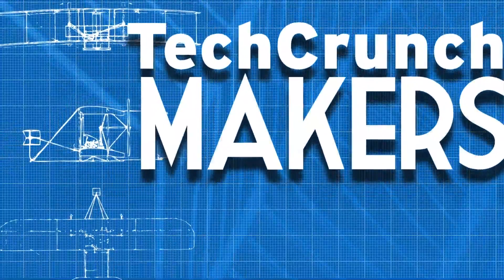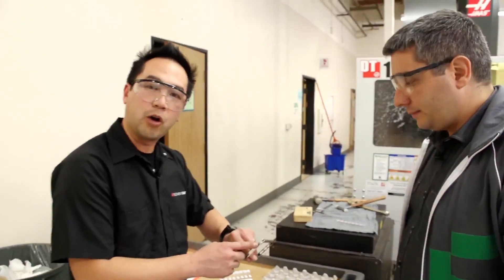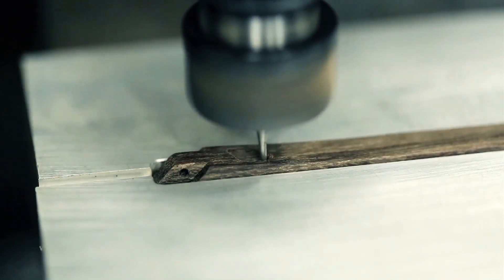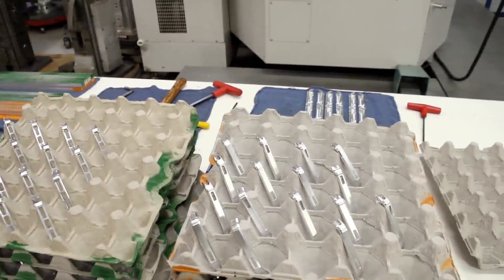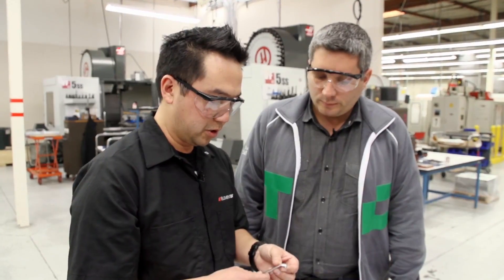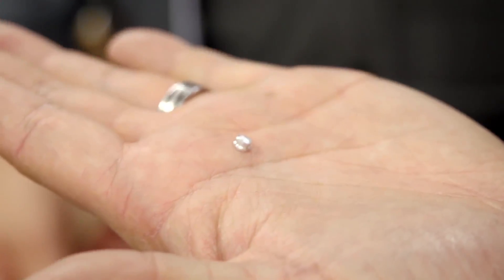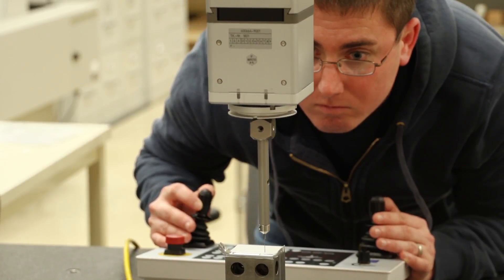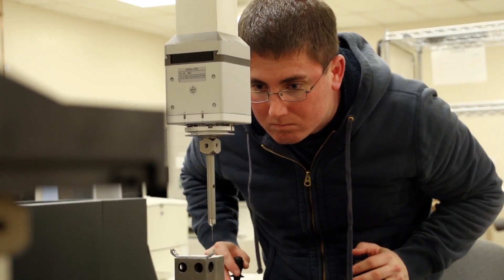Engineering The Perfect iPhone Cover At Element Case | TechCrunch Makers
John Biggs had the chance to tour the factory where Element makes most of its metal cases, a little outfit called K-Fab Inc. Terence Tang, an Element Case product developer, took him from station to station and explained the Element magic.